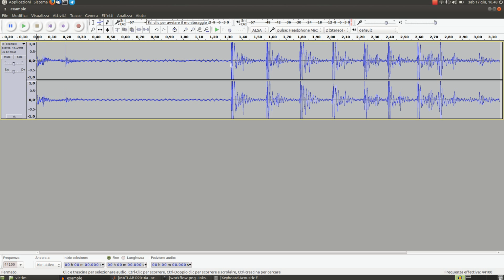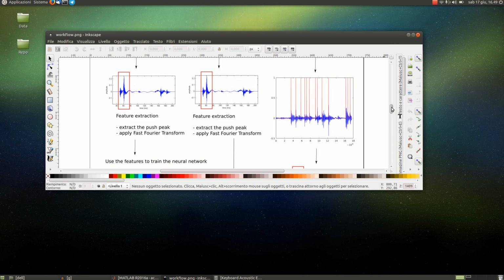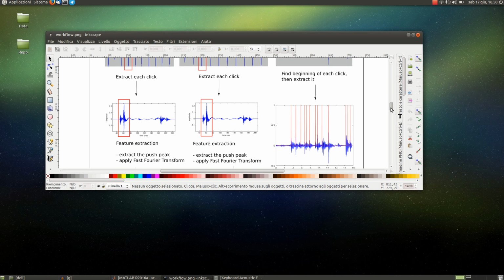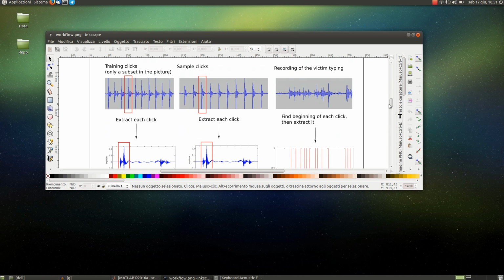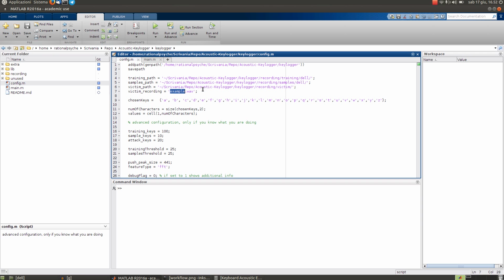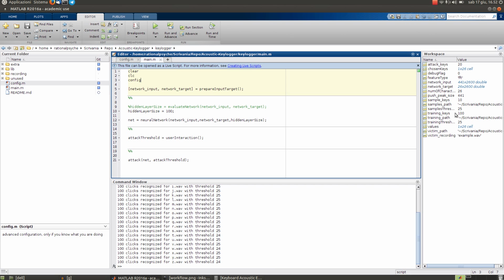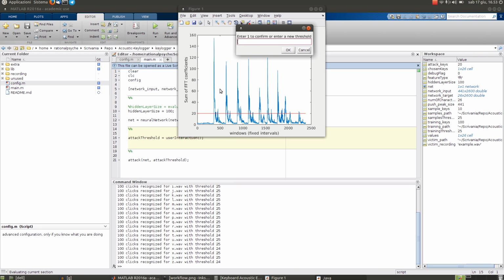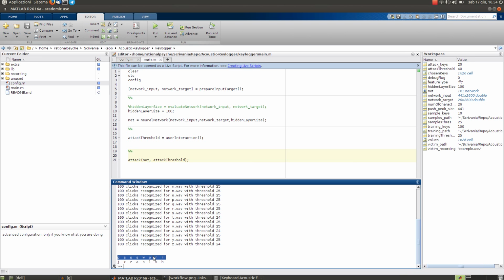Keyboard Acoustic Emanations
Overview of my implementation of Ason and Agrawal's research on Keyboard Acoustic Emanations.